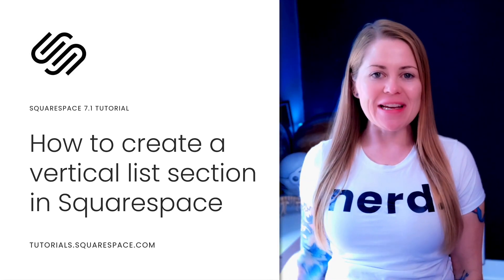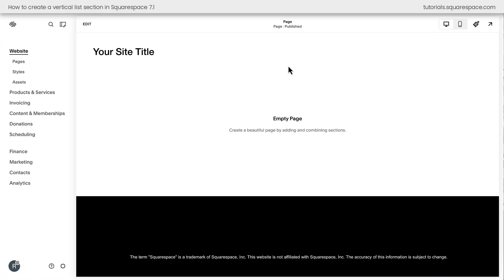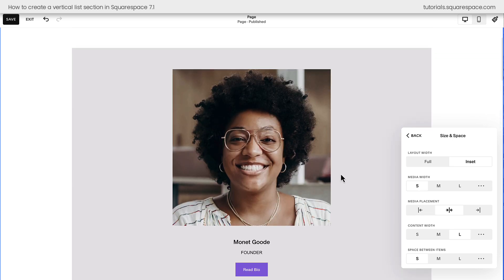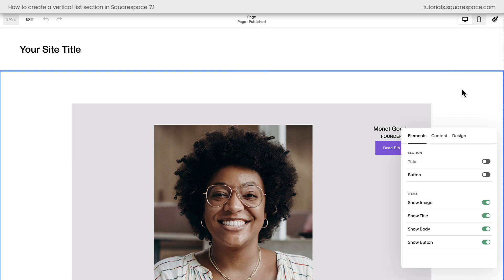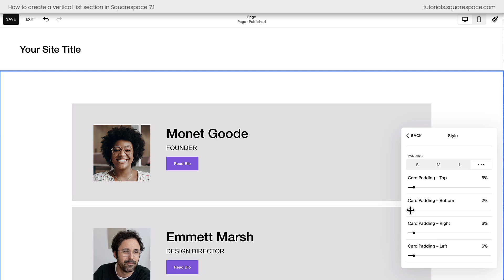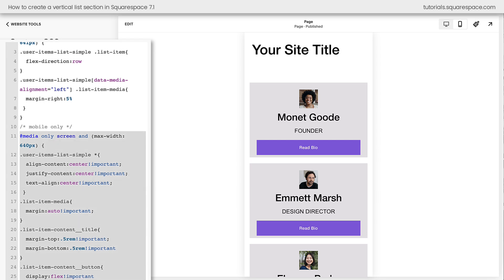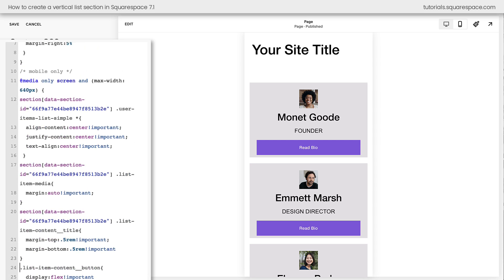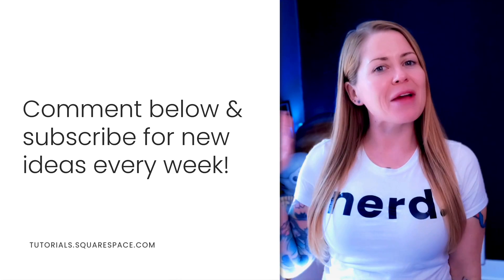Create Vertical List Sections with Custom Code: Squarespace Tutorial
I love list sections in Squarespace. It’s such an easy and efficient way to organize and align text and buttons with images. But for a recent project, the horizontal view did not look good. The titles and descriptions for my list didn’t have a consistent length so it looked kinda messy! That’s why I created the code I’m sharing in this tutorial.

This custom code will change the list section format to display your list item content in a row, creating a vertical list on desktop, and it optimizes text and button alignment for mobile.

I’ve got the original code for you below, along with a link to the chrome extension you can use to target the specific data section, if you need to. And if that sentence didn’t make sense to you, watch the tutorial video and you’ll understand why that’s so important 😉

✨ What you'll learn:

- How to transform horizontal list sections into vertical layouts for better content readability
- Customizing list section styling with CSS code for both desktop and mobile views
- How to target specific sections with unique data IDs to apply custom styling selectively

⏱️ Important Timestamps:

00:52 Starting Squarespace list section setup
01:17 Adding content and selecting list design
02:01 Implementing custom CSS code
02:35 Adjusting alignment and media settings
03:41 Customizing mobile view layout
04:39 Using data section IDs for targeted styling

🖥 Tutorial Code;  I misspoke in the video; there are SEVEN spots for your data section ID below.

[data-section-id]  .user-items-list-simple .list-item{
flex-direction:row
[data-section-id]  .user-items-list-simple[data-media-alignment="left"] .list-item-media{
margin-right:5%
@media only screen and (max-width: 640px) {
[data-section-id]  .user-items-list-simple *{
align-content:center!important;
justify-content:center!important;
text-align:center!important;
[data-section-id]    .list-item-media{
margin:auto!important;
[data-section-id]  .list-item-content__title{
margin-top:.5rem!important;
margin-bottom:.5rem!important
[data-section-id]  .list-item-content__button{
display:flex!important
[data-section-id] .list-item-content__button:hover{
background: a1d9dd!important;
color:#333!important;
opacity:1!important